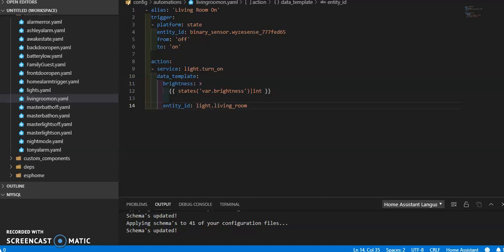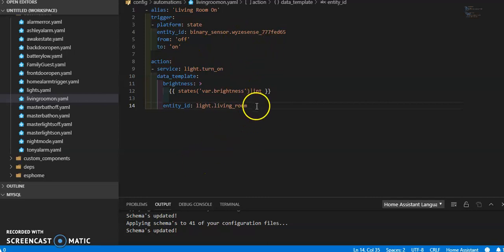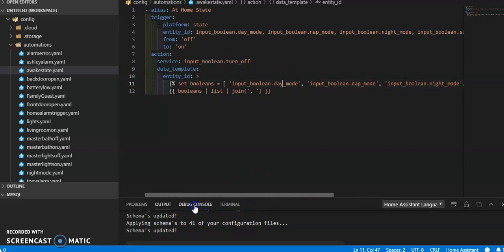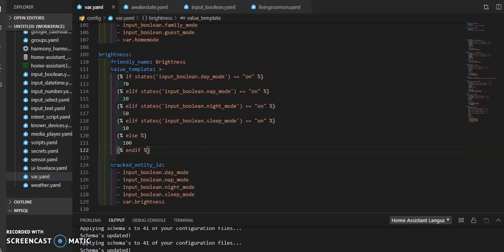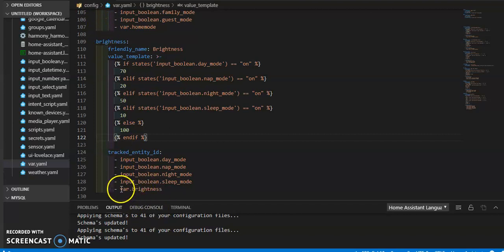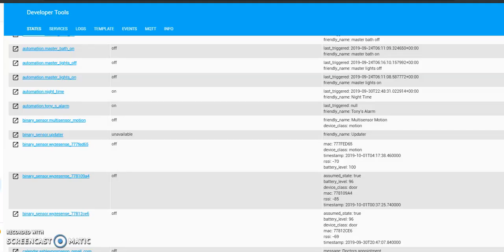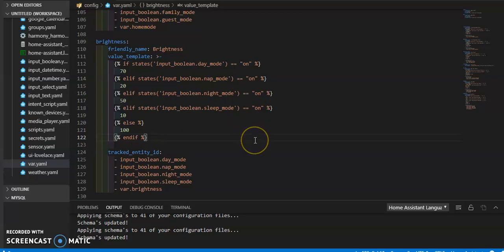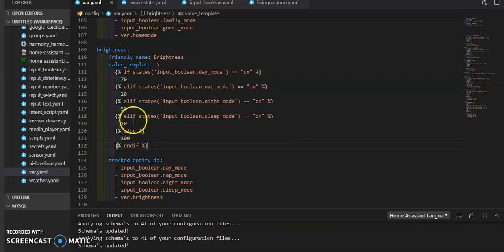Home Assistant Lighting & Brightness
Home Assistant custom lighting set up. Use templates and variables to create custom lighting set ups that are automatically triggered when walking into a room. I used Wyze sensors and Philips Hue Bulbs all brought together through the magic of Home Assistant.